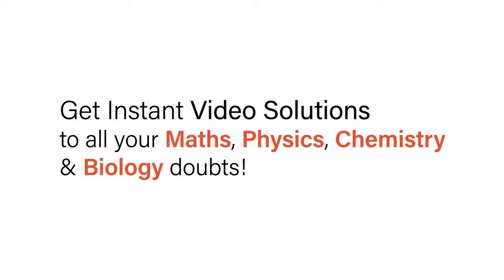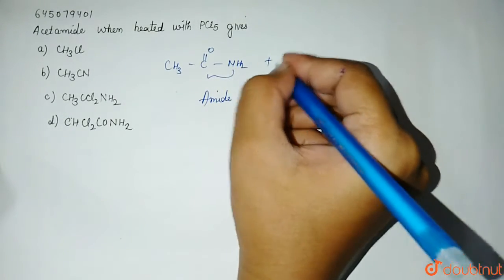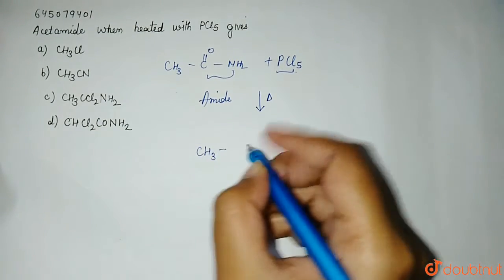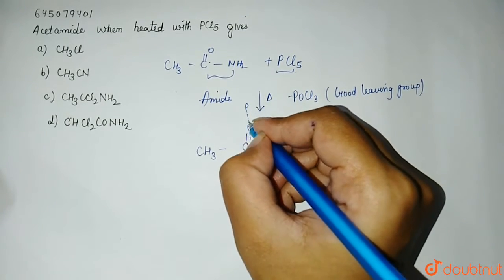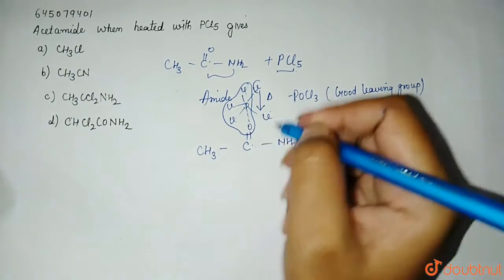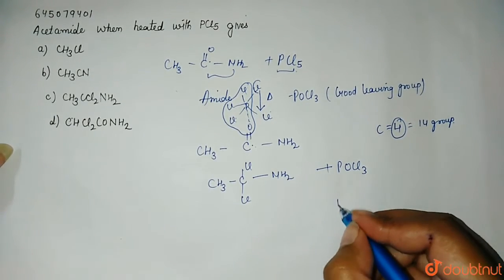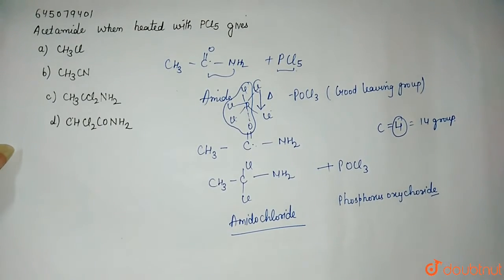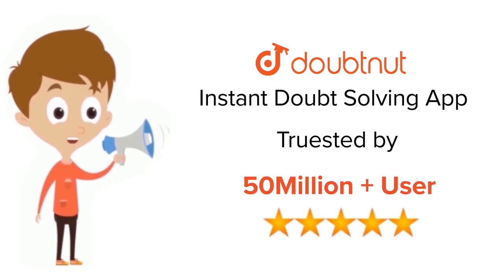Acetamide when heated with PCl_5 gives | 12 | NTA NEET SET 90 | CHEMISTRY | NTA MOCK TESTS ENGL...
Acetamide when heated with PCl_5 gives
Class: 12
Subject: CHEMISTRY
Chapter: NTA NEET SET 90
Board:NEET

👉 Have Any Query? Ask Us.